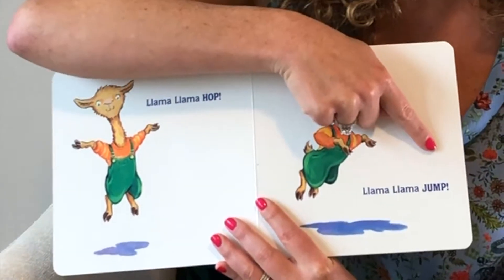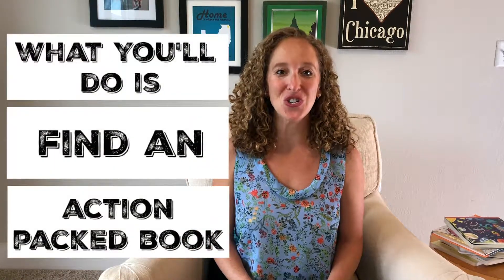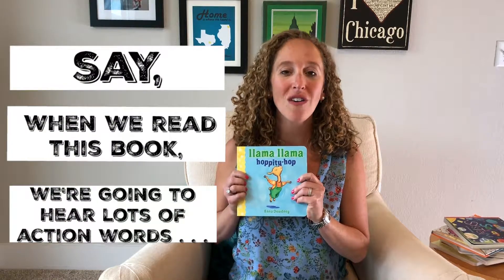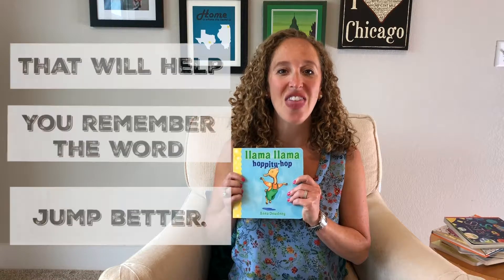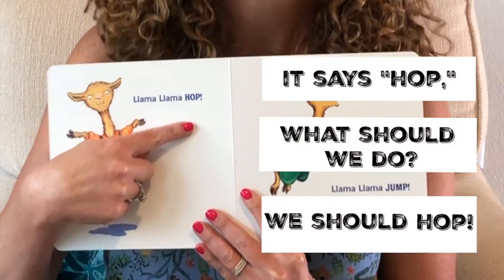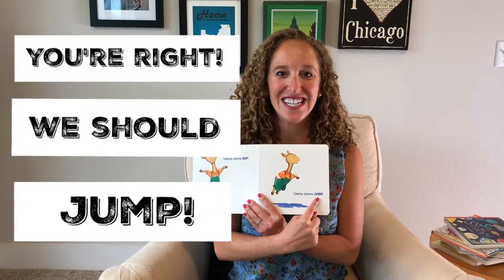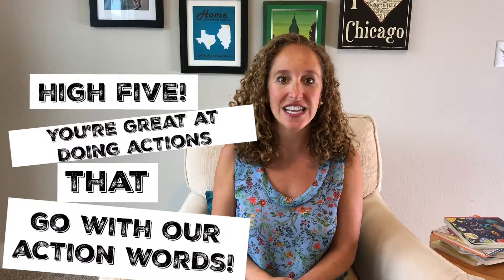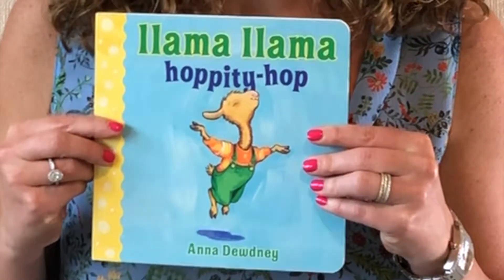Action Words! | Episode 022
In Reading Boots Episode 022, you will learn a fun and active strategy to help your child learn to recognize and read action words. You will choose an action packed book and tell your child that when you read an action word in the book, you will point to it, then he/she will do the action with his/her body and say the action word. Your child will love getting off his/her feet during read aloud time.

When children respond to action words in a physical way it helps them remember the words better and creates a connection between the words and the meaning. This strategy is sure to be a hit with your little one!

Add your comments or your questions below. I love to hear what you have to say.